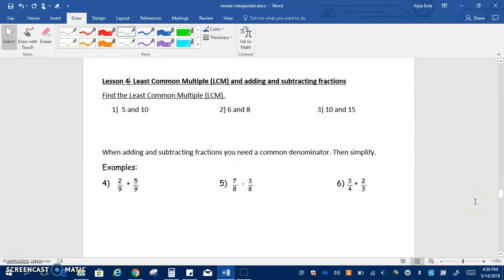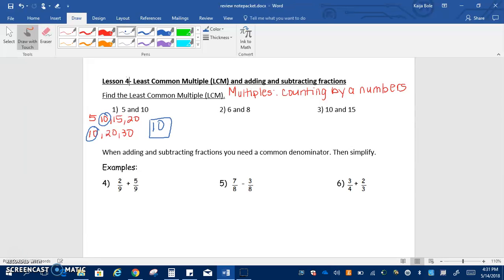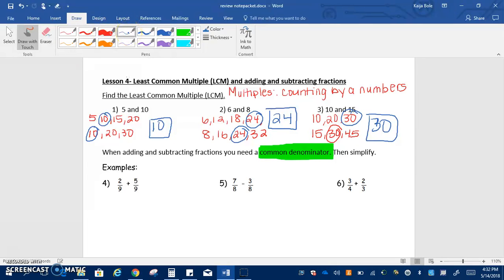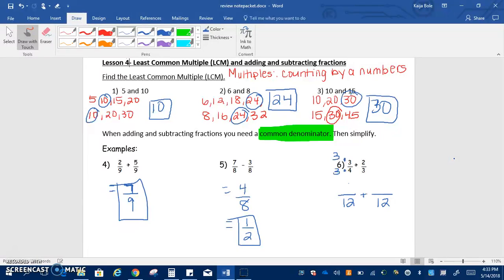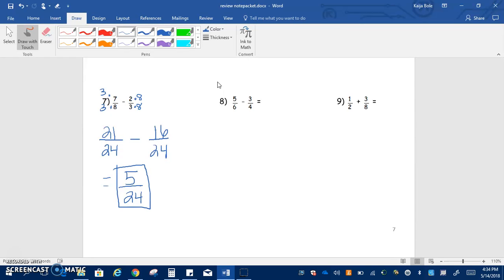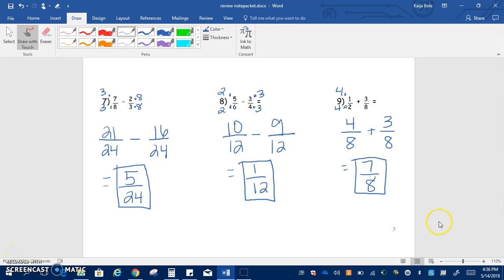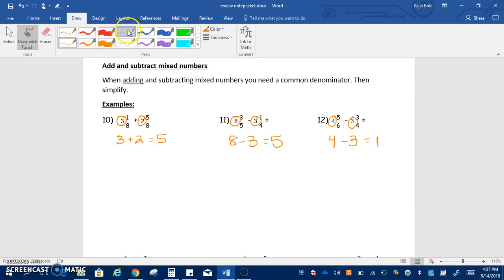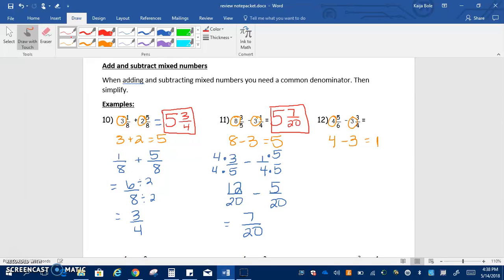Lesson 4: Least Common Multiple (LCM) and Adding and Subtracting Fractions